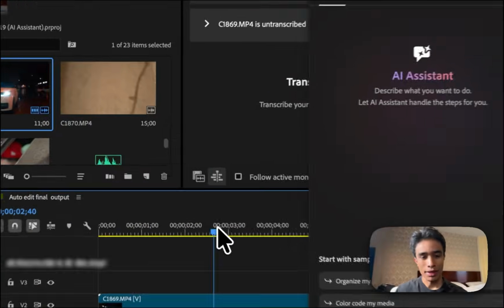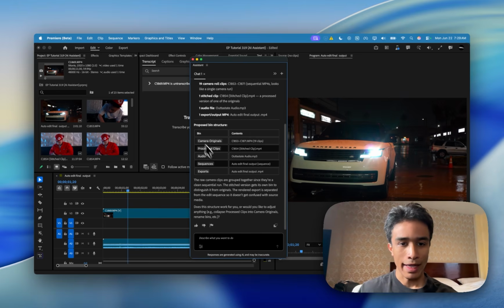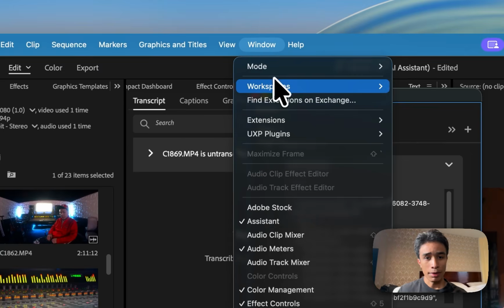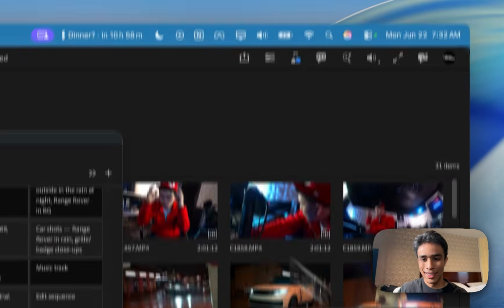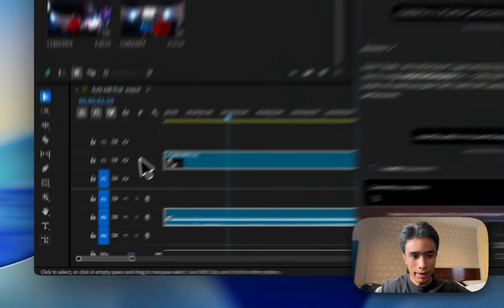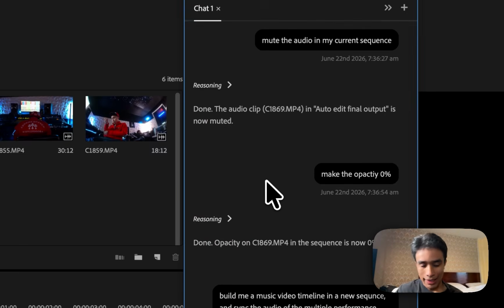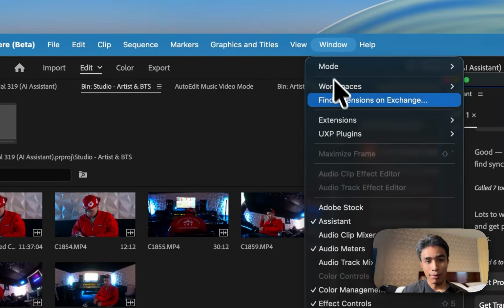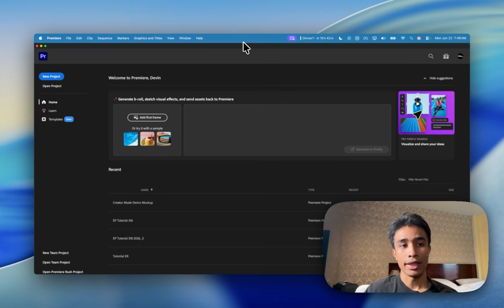I Tested Adobe Premiere Pro’s New FREE AI Assistant (Honest Review)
Try AutoEdit Music Video Mode: the AI plugin built for music video directors and editors who want faster rough cuts, automatic performance syncing, and instant timeline creation.

Adobe just released its brand-new AI Assistant inside Premiere Pro Beta, and in this video I put it through a real-world editing test. From automatically organizing footage into smart bins to muting clips, adjusting opacity, and attempting to build an entire music video timeline, this is a hands-on first look at what Adobe’s new AI editing workflow can actually do.

You’ll see how Premiere Pro’s AI Assistant uses Adobe Media Intelligence to analyze footage, identify objects and scenes, and organize projects automatically. I also compare it directly against AutoEdit Music Video Mode and AutoEdit Creator Mode to highlight where conversational AI workflows excel and where dedicated automation tools still edit faster.

If you're looking for ways to speed up AI video editing in Premiere Pro, reduce repetitive tasks, create rough cuts faster, or automate music video workflows, this tutorial breaks down the strengths and limitations of Adobe's newest AI feature.

➤ How to access Adobe’s new AI Assistant in Premiere Pro Beta
➤ How AI-powered footage organization works with Adobe Media Intelligence
➤ How to automatically create smart bins based on clip content
➤ How the AI Assistant identifies subjects, locations, and B-roll footage
➤ How to use natural language prompts to control editing tasks
➤ How Premiere Pro AI compares to AutoEdit Creator Mode and Music Video Mode
➤ When AI assistants are useful for beginners versus advanced editors
➤ How automated music video workflows can speed up editing

Chapters

0:00 Premiere Pro AI Assistant First Look
0:19 How to Access the AI Assistant in Premiere Pro Beta
1:08 Testing Automatic Project Organization
2:08 Organizing Footage by Clip Content
3:14 AutoEdit Plugin Overview
3:59 AI Creates Smart Bins Automatically
5:19 Comparing Adobe AI to AutoEdit Creator Mode
6:15 Testing Editing Commands with Chat Prompts
7:19 Can the AI Build a Music Video Timeline?
8:11 AutoEdit Music Video Mode Demo
9:15 First Impressions and Performance Review
10:02 Building a Music Video with AutoEdit
10:45 Final Thoughts on Premiere Pro AI Assistant

This video is for Premiere Pro editors, YouTube creators, TikTok editors, Reels editors, music video directors, podcasters, and anyone exploring AI video editing workflows. Whether you use AutoEdit Creator Mode, AutoEdit Music Video Mode, or Adobe’s new AI Assistant, you’ll learn how to edit faster, automate repetitive tasks, remove bad takes and silences, create better rough cuts, and build more efficient editing workflows with AI.